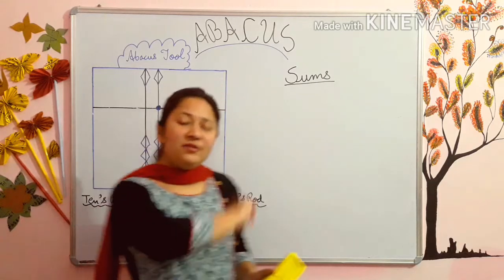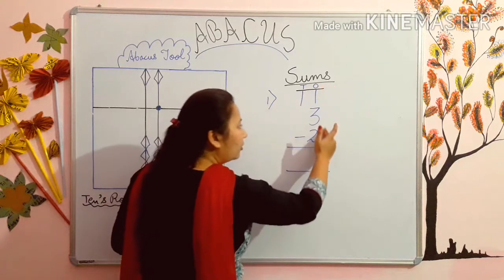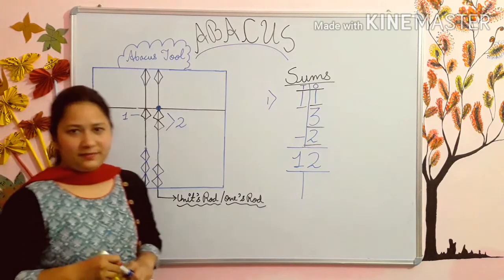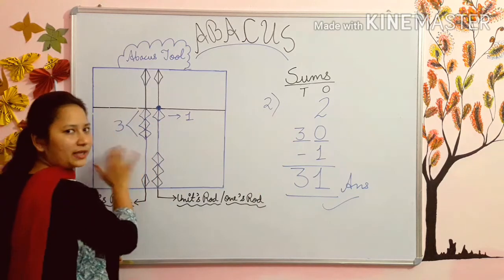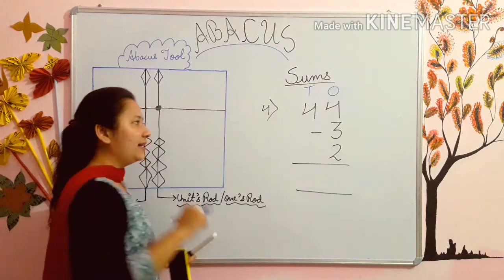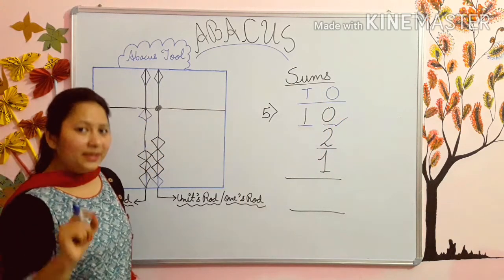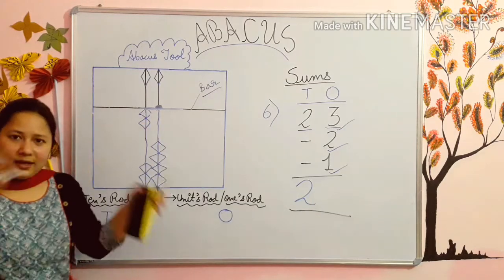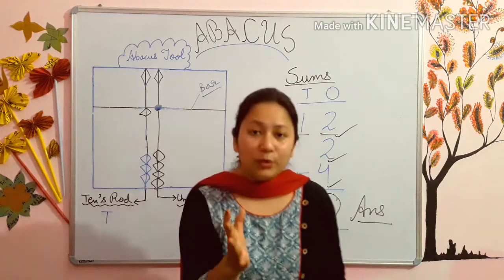Class2nd#ABACUS CLASSES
Sums in Unit's and Ten's Rod
Using Abacus Tool

Fun#creative#activity
Improves mental ability
Increases concentration

Class- 2nd